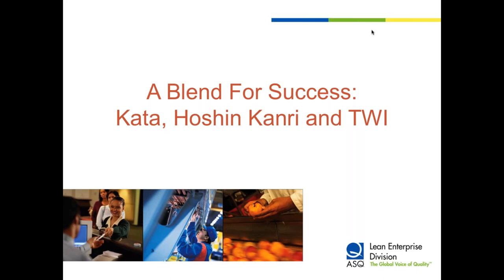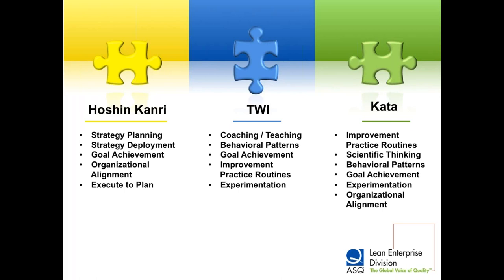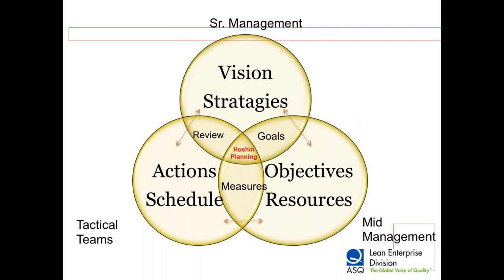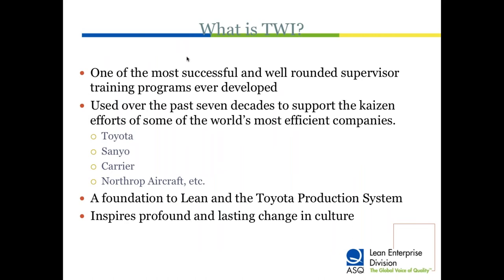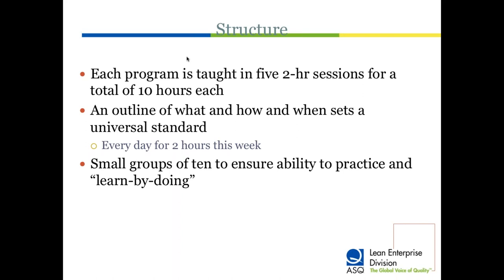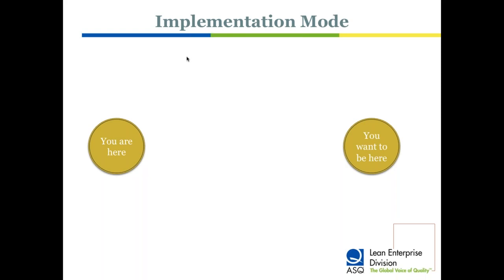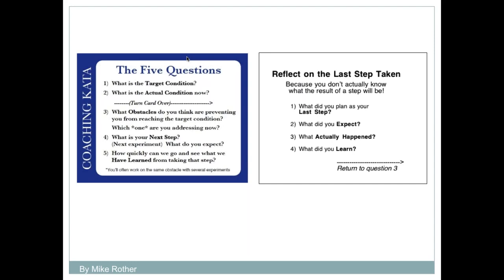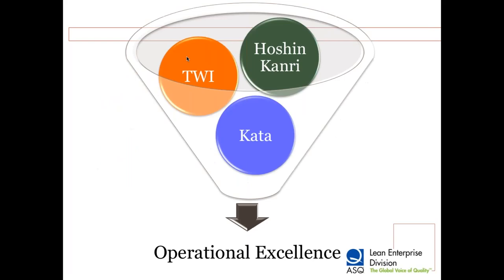A Blend for Success: Kata, Hoshin Kanri and TWI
An ASQ Lean Division and Lean Frontiers Webinar...

Facilitated by Chris Hayes,
Chair, ASQ Lean Enterprise Division,
CEO, Impact Performance Solutions